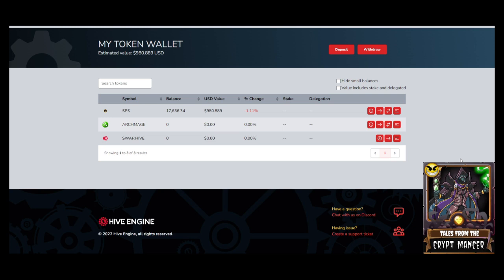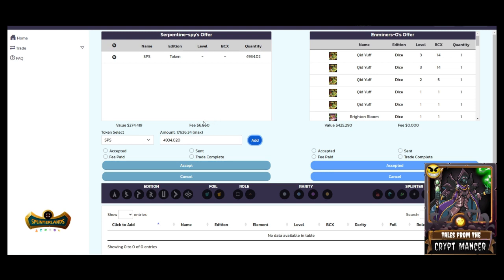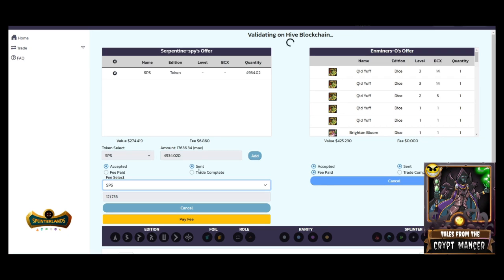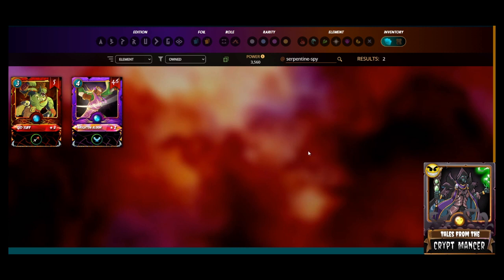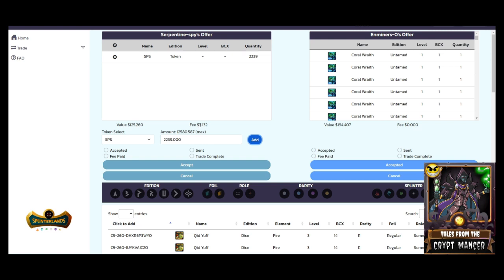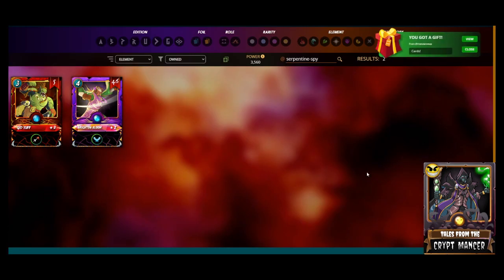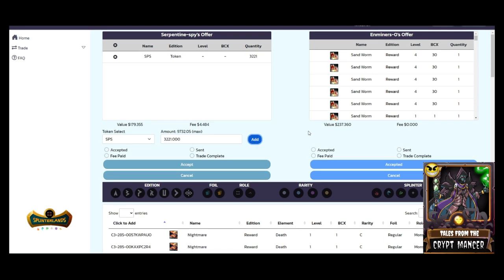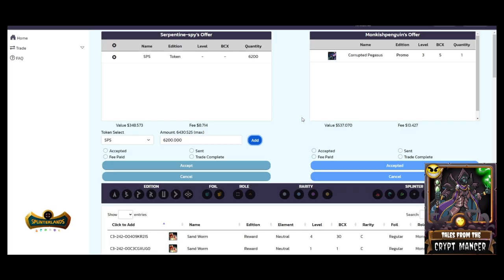Splinterlands Testing Monsterswap.io Community-Created Trade Intermediary Tool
Splinterlands Testing Monsterswap.io Community-Created Trade Intermediary Tool.  We test out a new community-driven tool called Monsterswap.io which provides an NFT trading intermediary service.